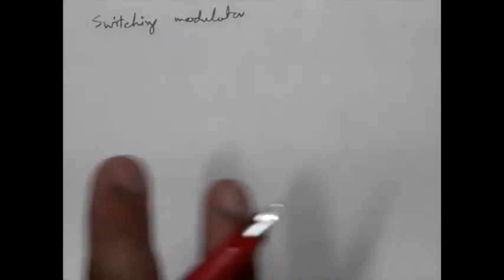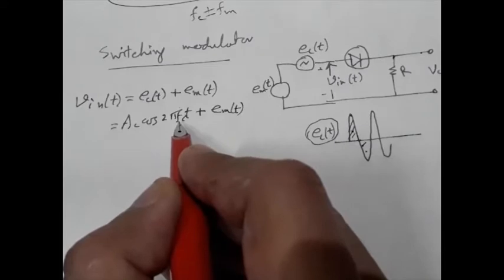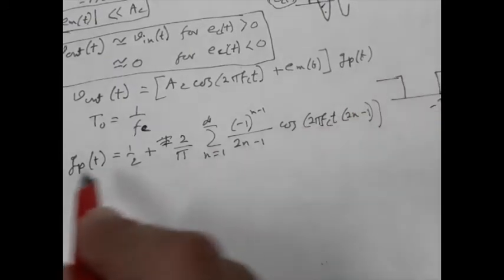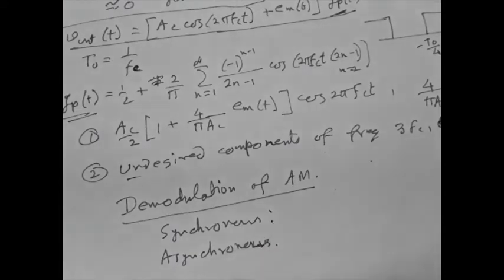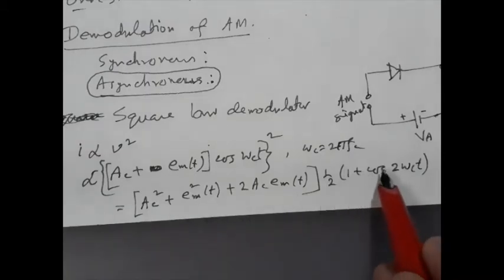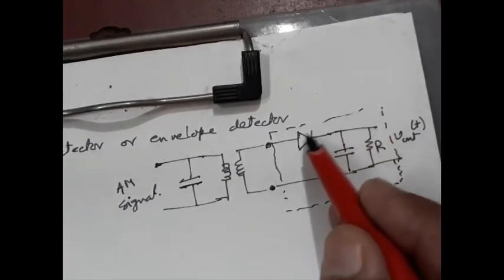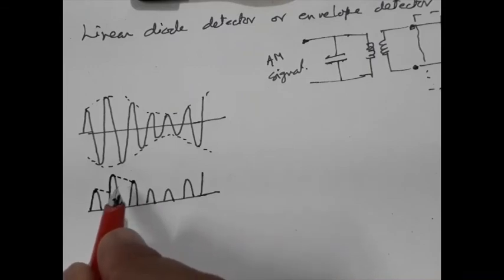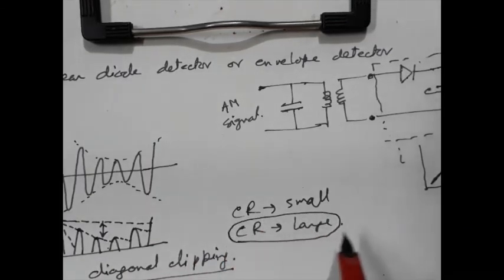lec 3 part 1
AM switching modulator, AM demodulation